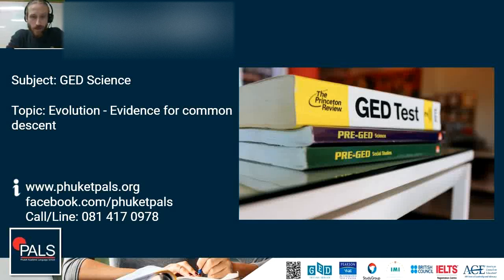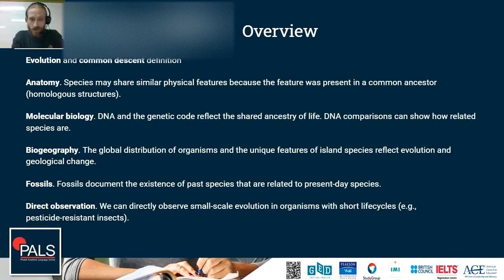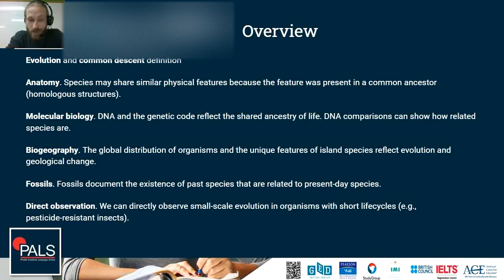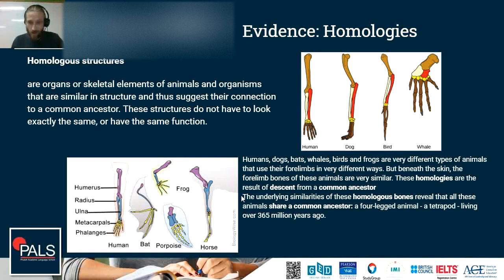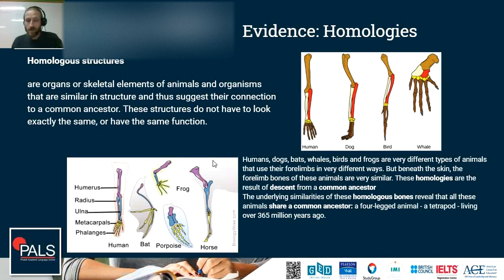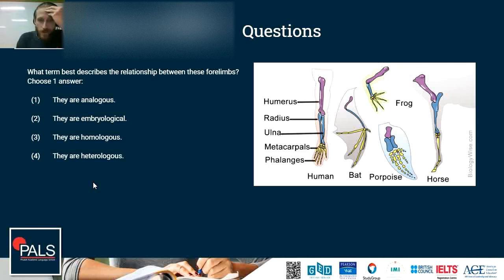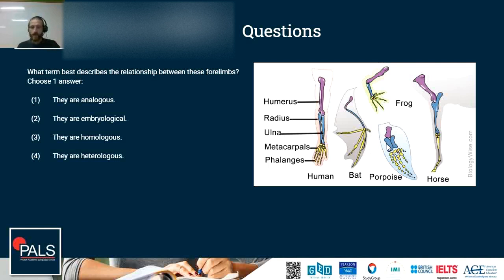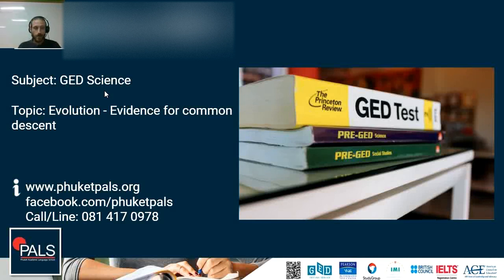Pass GED Science | Evolution